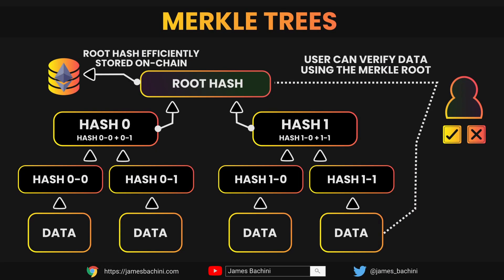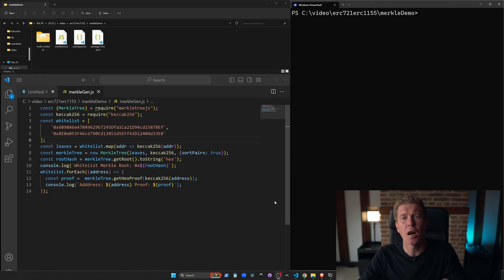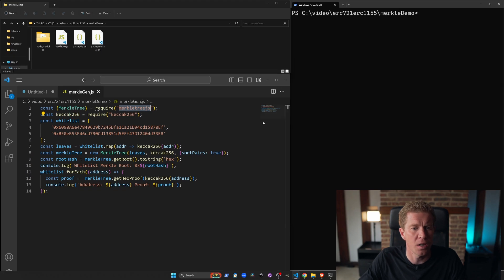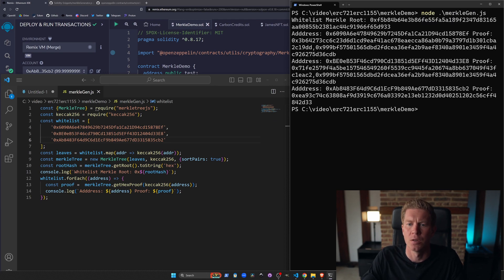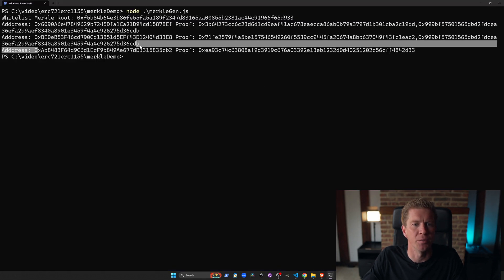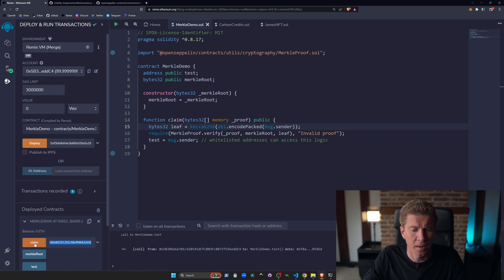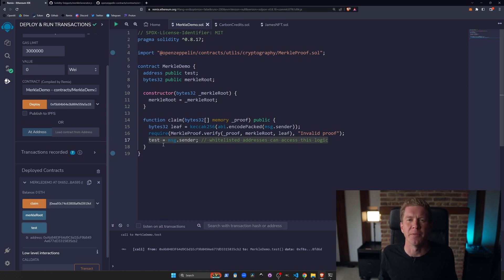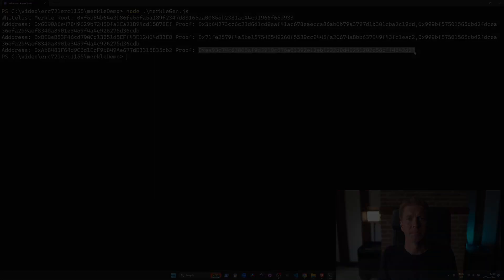Merkle Tree Solidity Whitelist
00:00 How Merkle Trees Work
00:47 Merkle Tree Demo Example
03:44 Efficient On-Chain Data